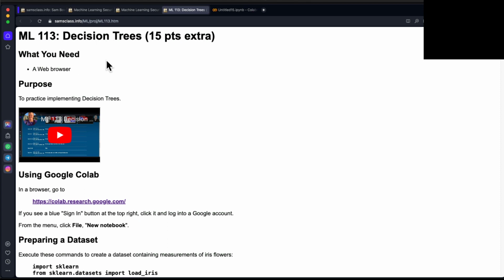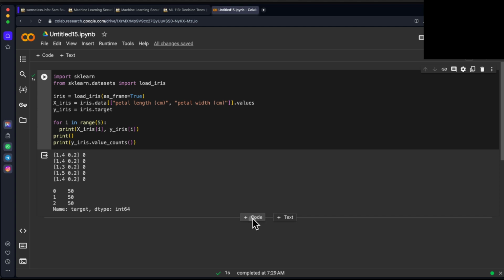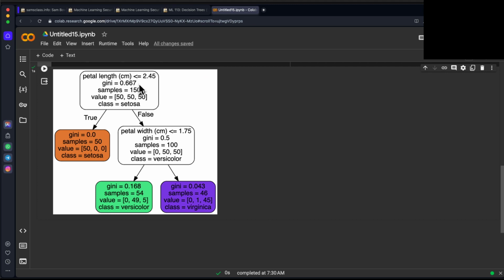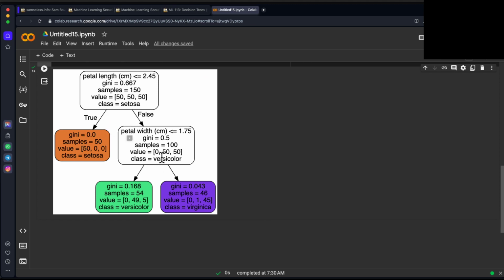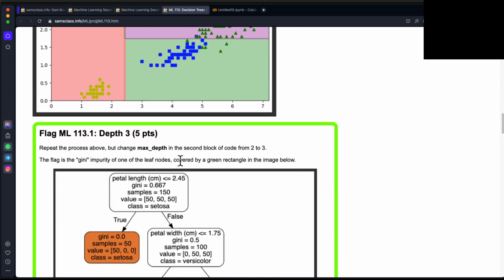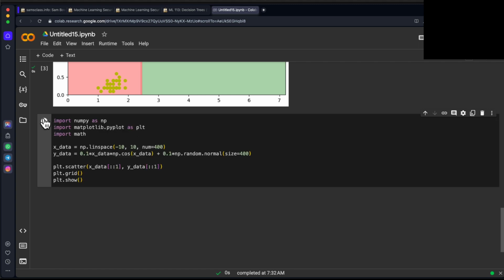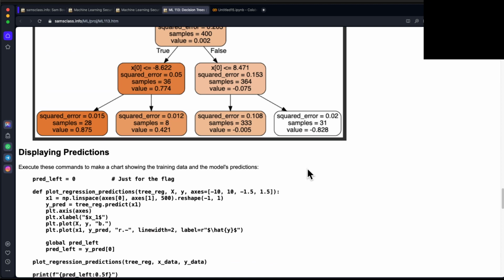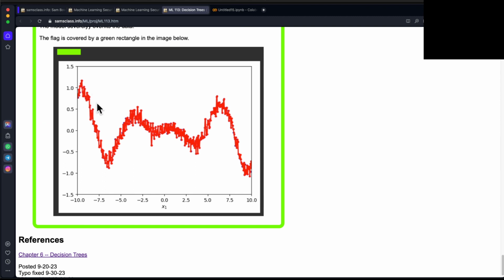ML 113 Decision Trees